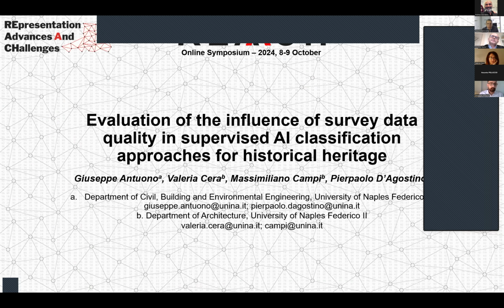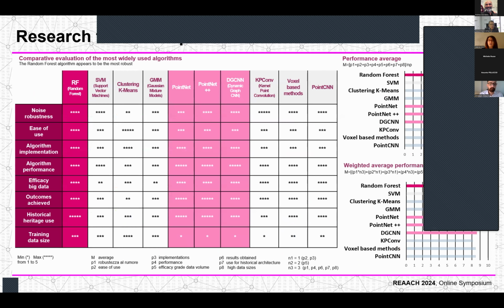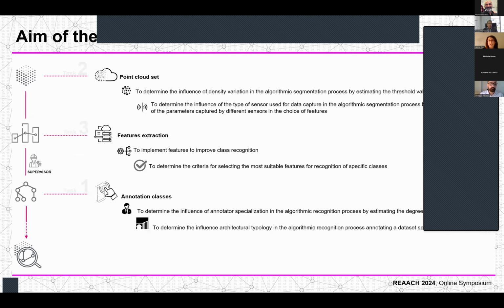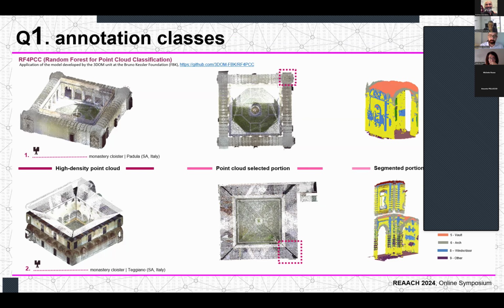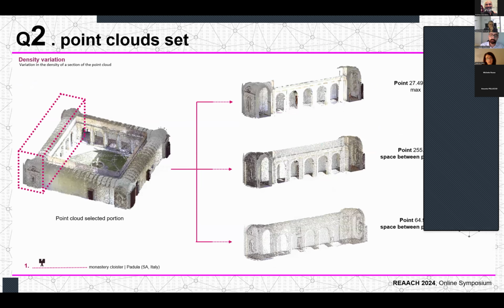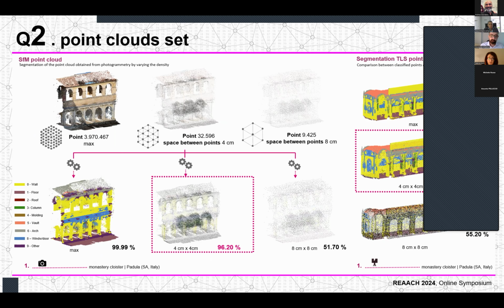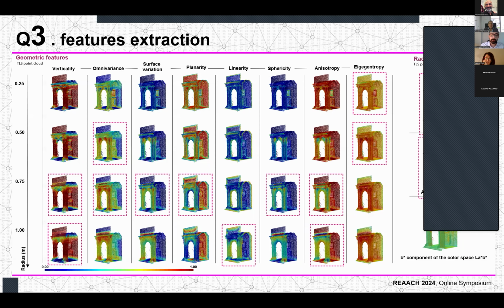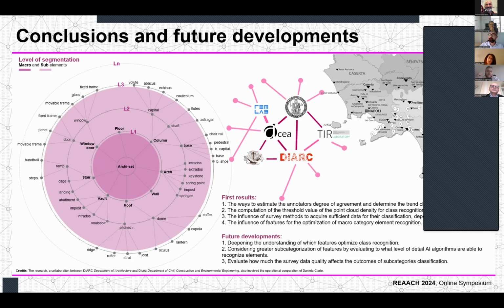Evaluation of the influence of survey data quality in supervised AI classification approaches [...]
REAACH Symposium 2024

Authors: G. Antuono, V. Cera, M. Campi, P. D’Agostino

Full title: Evaluation of the influence of survey data quality in supervised AI classification approaches for historical heritage